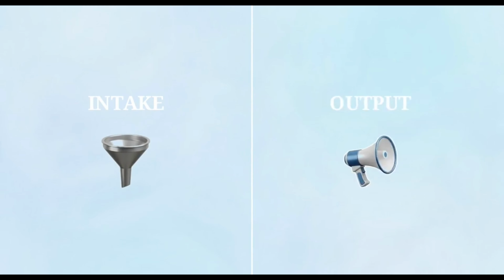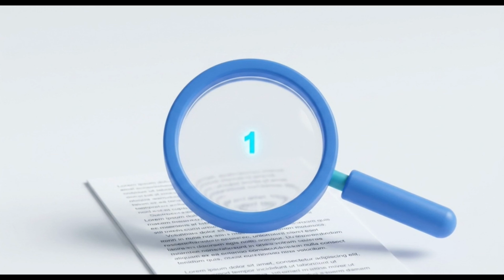🚀 NotebookLM Hacks Explained | Google’s Secret AI Tool for 10X Faster Research!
🔥 Is NotebookLM the future of AI-powered research and productivity?

In this video, we break down the most powerful NotebookLM hacks, hidden AI features, smart research workflows, PDF summarization, AI podcast generation, study workflows, and productivity tricks in a simple and engaging way.

🎯 In this video:
✔ ChatGPT vs NotebookLM
✔ AI PDF summarization
✔ AI Podcast generation
✔ Smart document comparison
✔ Mind maps & study notes
✔ AI research assistant workflow
✔ YouTube script research
✔ Productivity hacks for students & professionals

🚀 If you are a student, creator, office employee, researcher, or AI enthusiast, this video will completely change the way you work and learn.

⏱ Time Stamps:
00:00 Intro
00:18 Google’s Secret AI Tool
01:05 What is NotebookLM
02:15 Powerful AI Hacks
04:40 Hidden Productivity Tricks
06:10 Best Use Cases
07:20 Limitations
08:00 Future of AI Research
08:40 Final Thoughts

🎥 Channel: VD Decode
AI • Tech • Productivity • Future Technology

VD Decode is an independent educational channel. The creator is not a SEBI-registered investment advisor, Chartered Accountant, tax consultant, lawyer, doctor, certified solar installer, automotive expert, or licensed professional in any regulated field.

Nothing in this video is financial, investment, tax, legal, medical, insurance, technical, installation, or product purchase advice. No content here is a buy, sell, or hold recommendation, or a guarantee of returns, savings, or outcomes. All examples, numbers, comparisons, and strategies are simplified educational illustrations only and may not apply to your personal situation.

**CONSULT QUALIFIED PROFESSIONALS**
Before acting on anything discussed, please consult a SEBI-registered advisor for investments, a qualified CA for tax, a licensed professional for legal, medical, insurance, EV, or solar decisions. Laws, prices, schemes, and product specifications change frequently. VD Decode does not guarantee accuracy or current applicability of any information shared.

**NO LIABILITY**
VD Decode and its creator accept no liability for any financial loss, tax issue, legal consequence, technical damage, health concern, or decision taken based on this content. Viewers act entirely at their own discretion and risk.

**USE OF AI TOOLS**
This video may use AI-assisted tools such as Claude, ChatGPT, Gemini, NotebookLM, ElevenLabs, InVideo AI, Topview AI, Canva, or similar platforms for research, scripting, visuals, voice, or production. All final content is independently reviewed, edited, and transformed by VD Decode for original educational use. AI is a creation aid, not a replacement for human judgment or verification.

**ORIGINAL CONTENT**
This video is the original educational work of VD Decode.

**PERSONAL OPINION**
Views expressed are the personal educational opinions of the creator and do not represent any employer, organization, or third party.

**FOR INTERNATIONAL VIEWERS**
Tax, scheme, subsidy, and policy content is India-specific. Verify applicability in your country with local professionals.